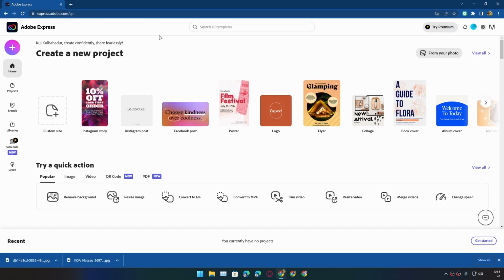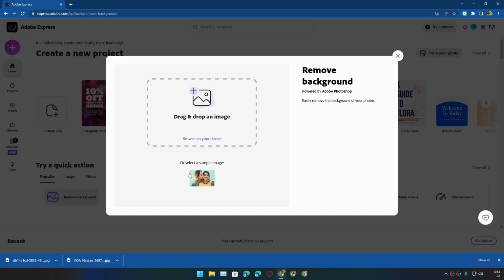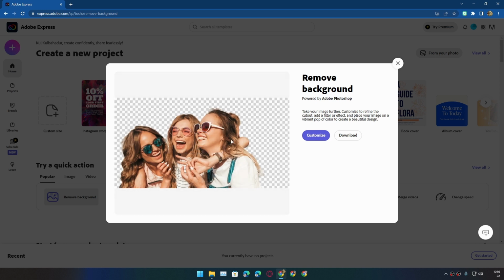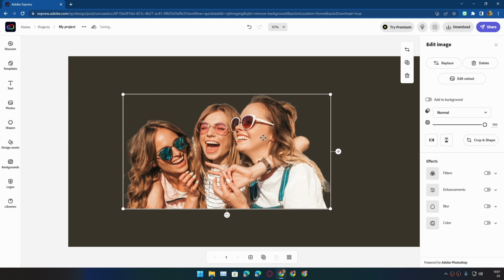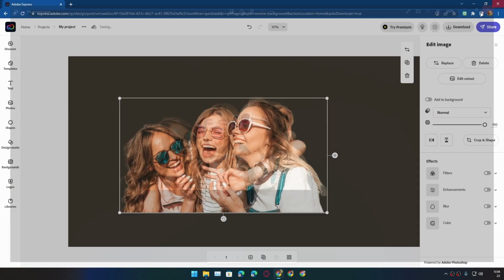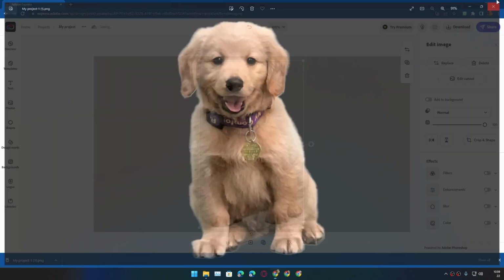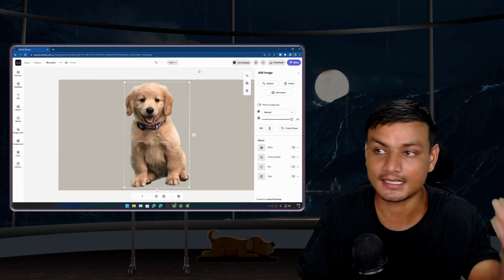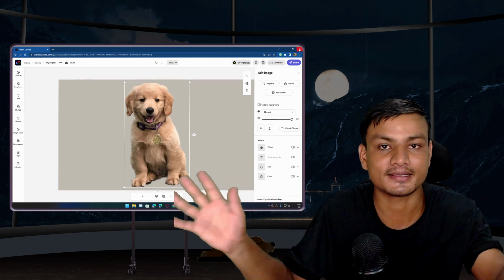Remove Background from Pictures in 5 Seconds for Free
In this video I will show you guys the best online service and app to remove background from picture for free. It's a free service by Adobe and works amazingly for removing background from pictures. You can you it on the web or use app for Windows PC, iOS and Android.